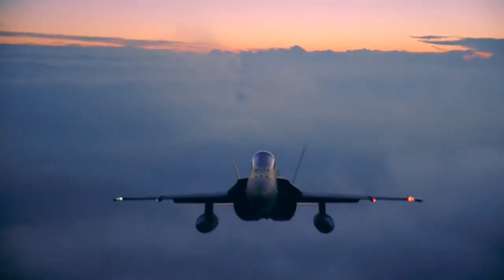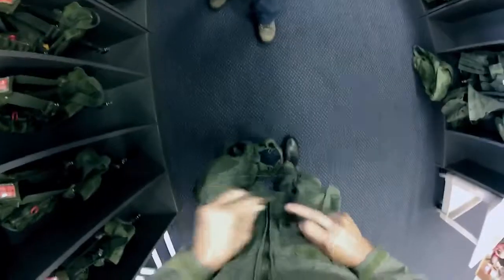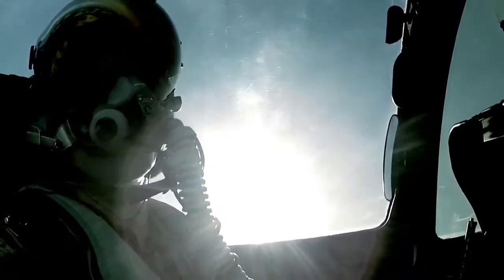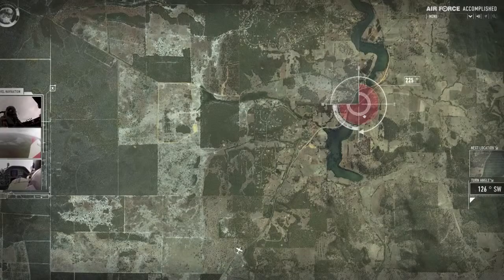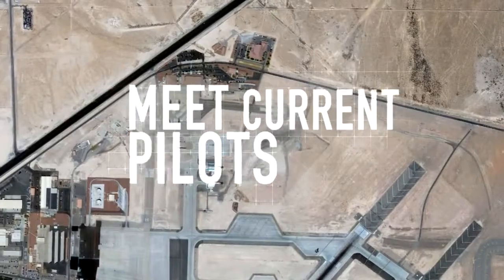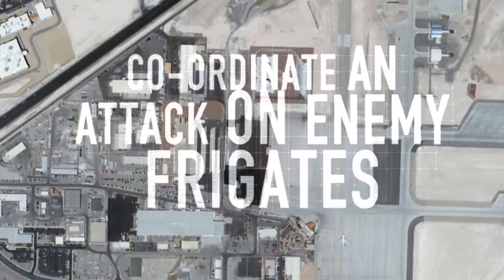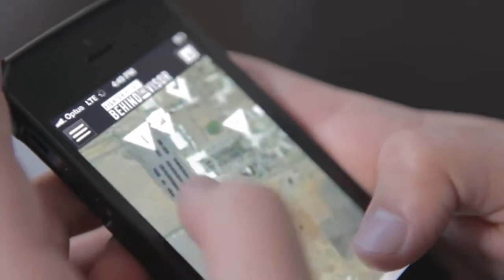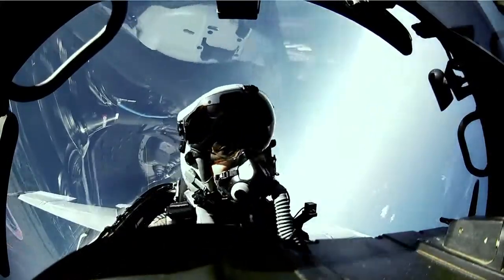Fighter Pilot Behind the Visor